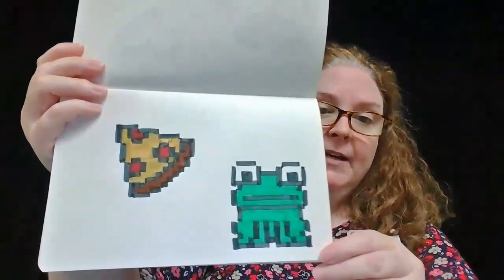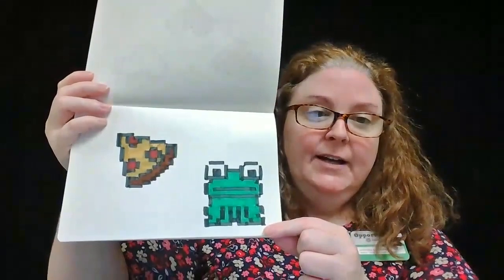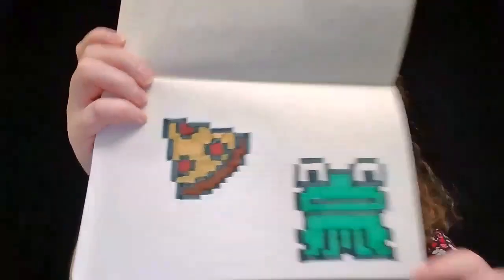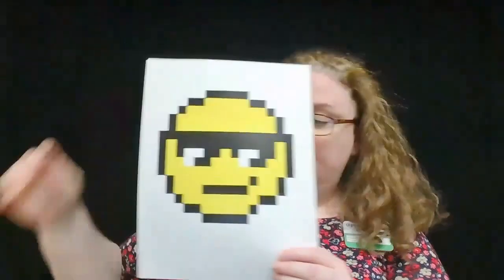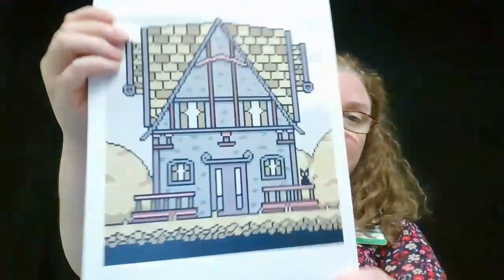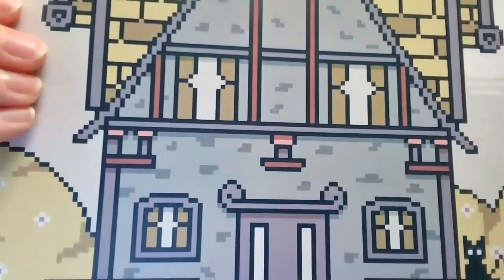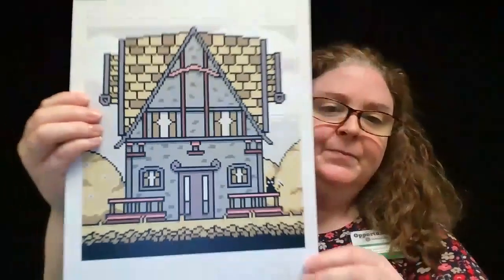STEAM for Tweens Pixel Pictures On Demand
Tweens ages 9-12 are invited to learn how to use graph paper to make pixel pictures.